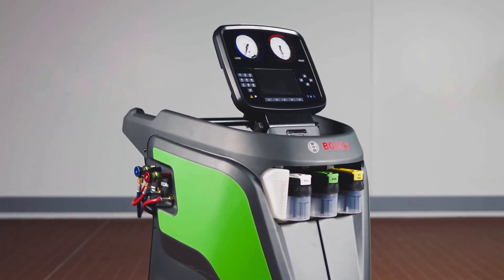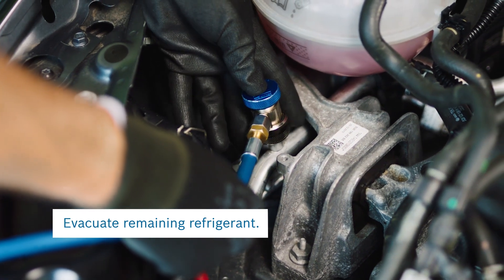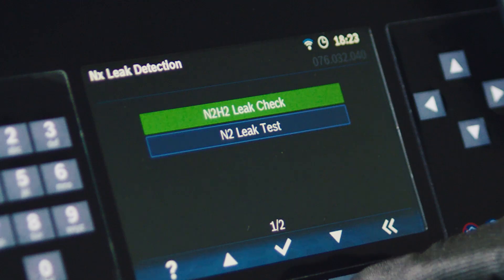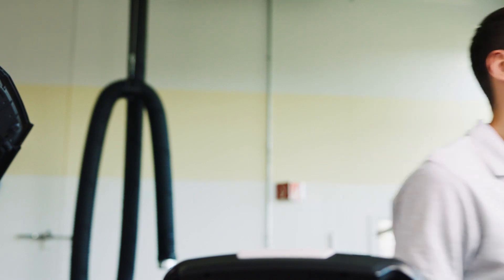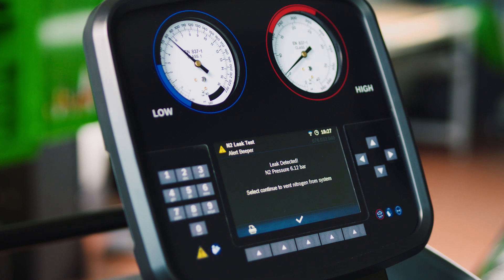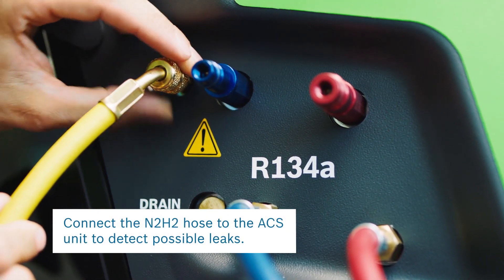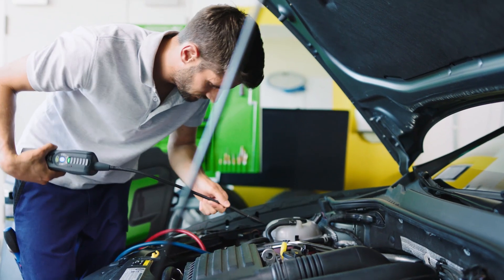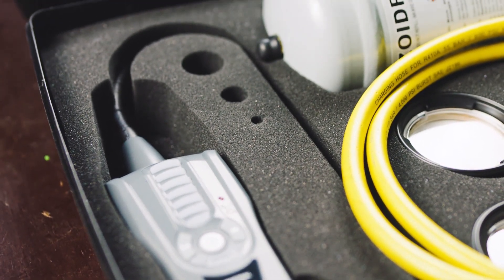EN | leak detection and finding with hydrogen/nitrogen mixtures in A/C systems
Learn how to detect and find leaks with the optional Nitorgen Kit and the pressure test function of Bosch ACS unit. We guide you step by step through the process of detecting and finding even smallest leakages in the air conditioning circuit.